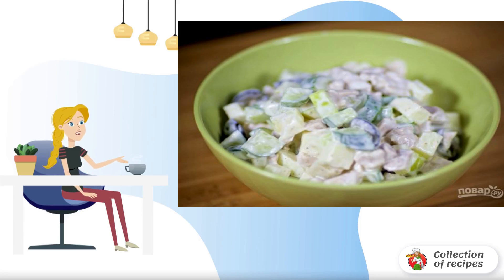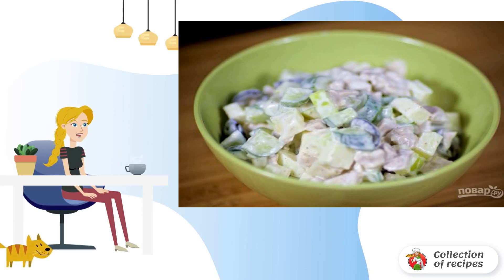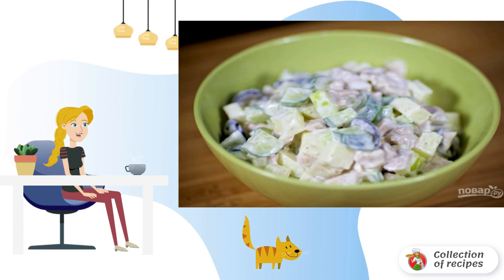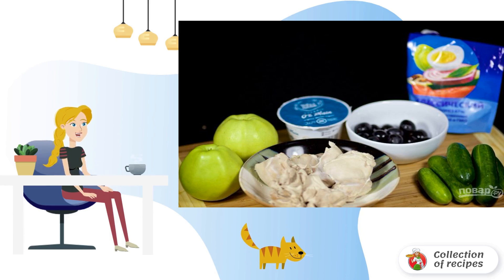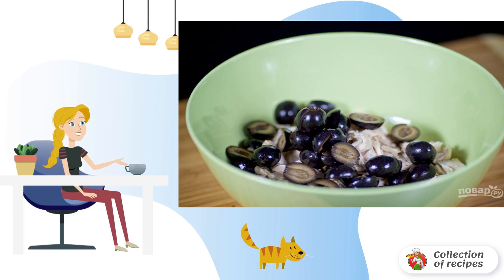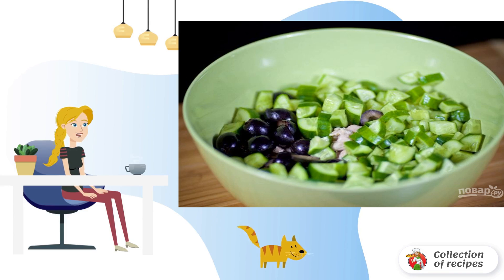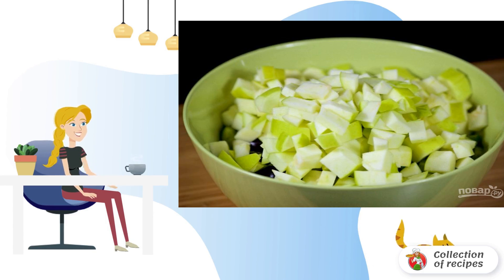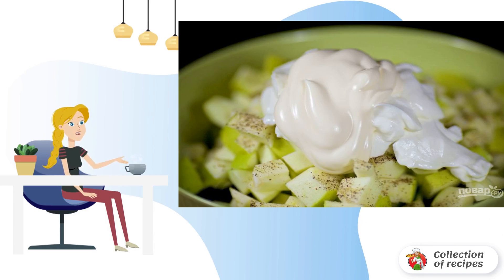Chicken salad with apple and cucumber. Cooking recipe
Salad with apples and chicken will be a wonderful dish not only for gourmets, but also for those who advocate healthy eating. Try to cook chicken salad with apple and cucumber in this way.

Ingredients:
Chicken fillet - 500 Gram,
Fresh Cucumbers - 4-6 Pieces,
Apples - 2 Pieces,
Olives - 200 Gram,
Mayonnaise - 1 tablespoon,
Sour cream — 1 tablespoon,

1 recipe, Cooking recipe, Delicious recipes with photos step by step, This is a step-by-step recipe, Delicious photo, Cooking conditions recipes, How to make a recipe at home, Recipes for every day, Recipes are fast and delicious with photos,